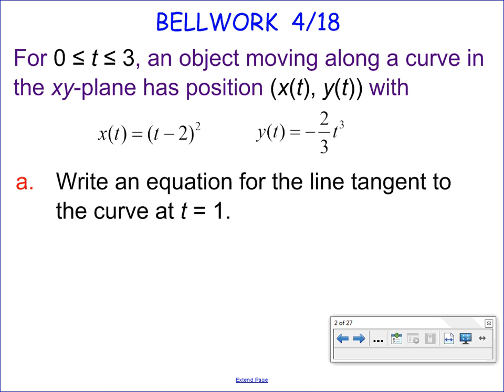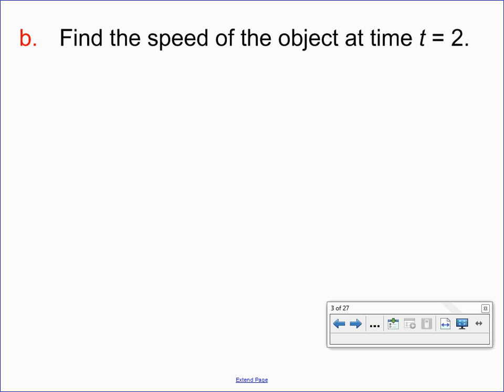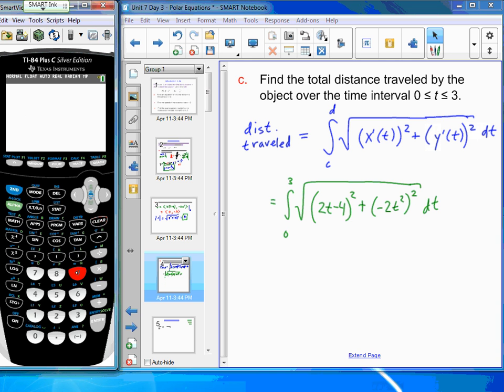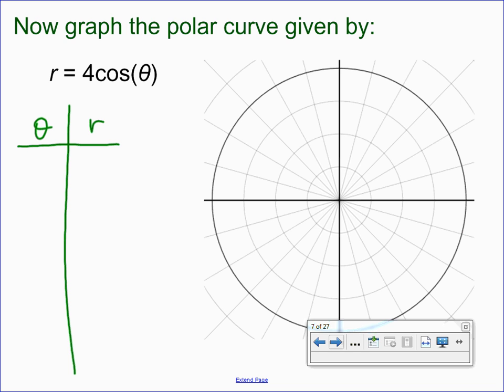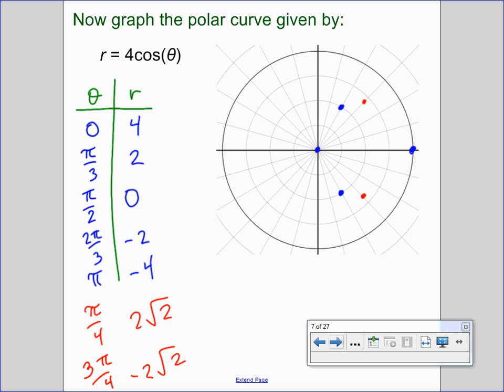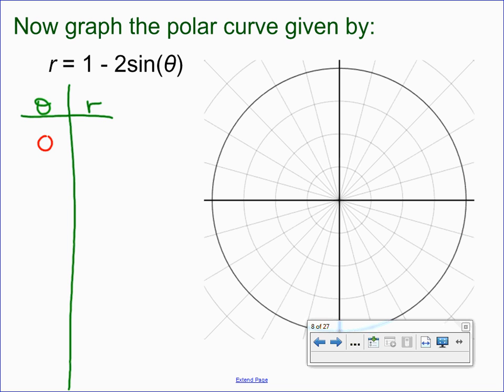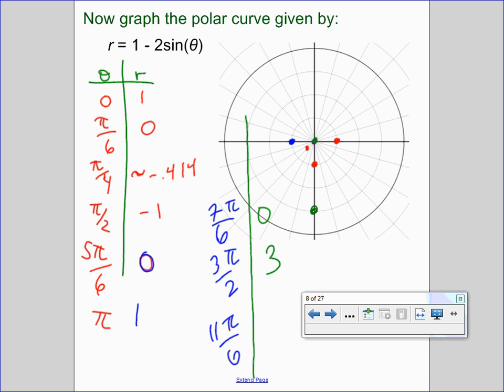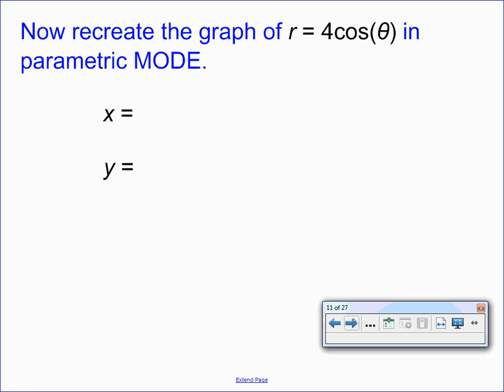BC Unit 7 Day 3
Write equation of tangent line, determine speed and distance traveled with vector-valued functions for Bellwork; Graph polar functions analytically in-class examples